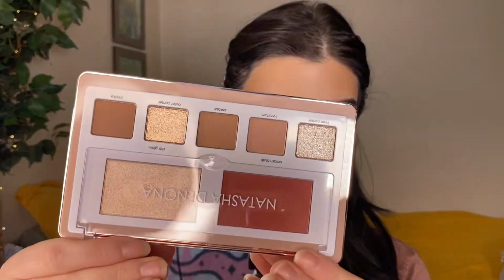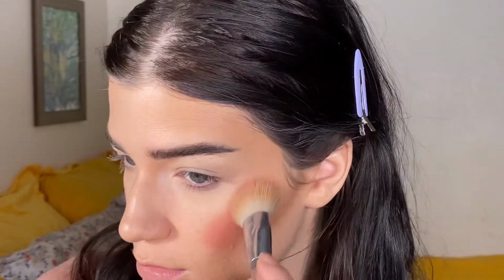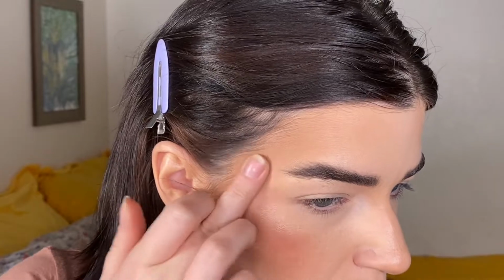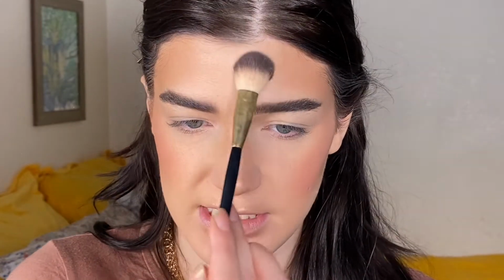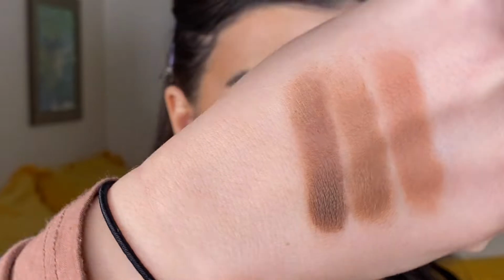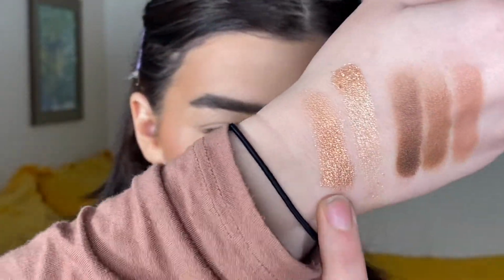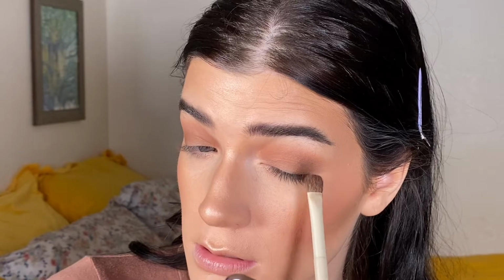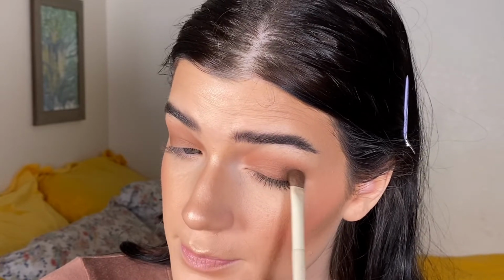NATASHA DENONA GLAM FACE PALETTE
Calling all Natasha Denona fans!! Today we’re playing with the new Glam Face palette from Natasha Denona! Did you get your hands on this?

Dior skin glow foundation
Nyx born to glow concealer
Makeup by Mario soft sculpt shaping stick in light medium
Fenty Beauty Inda Sun bronzer
Nars climax extreme mascara
Charlotte Tilbury Iconic Nude lip cheat
Bite Beauty honeycomb lipstick